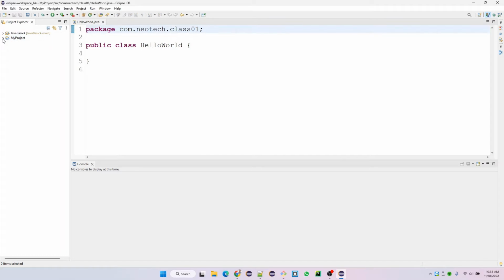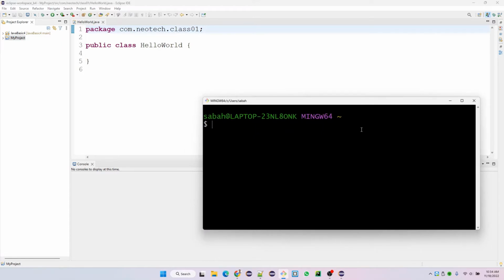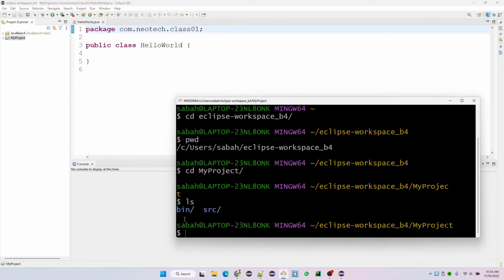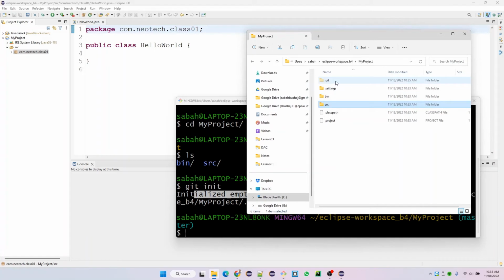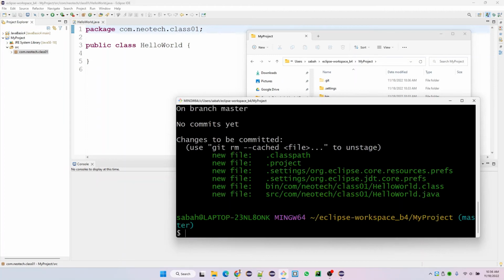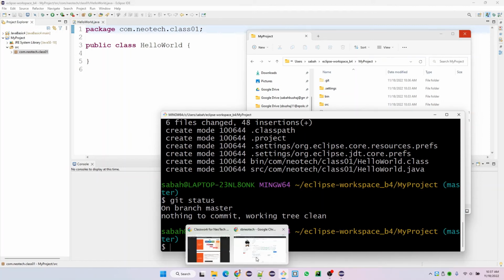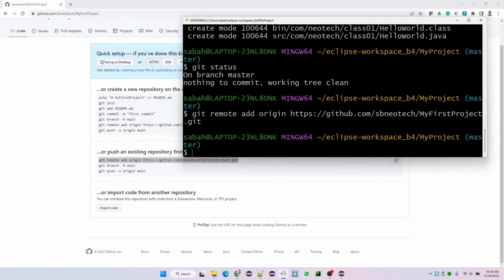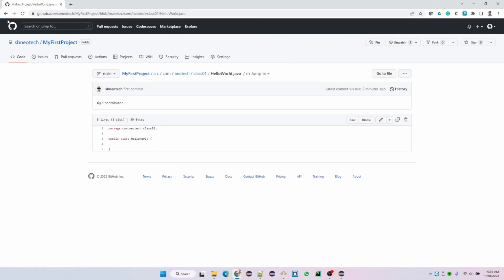Add Eclipse Project to Github